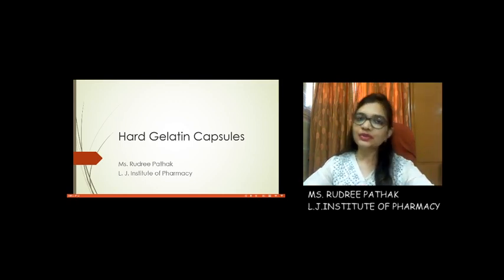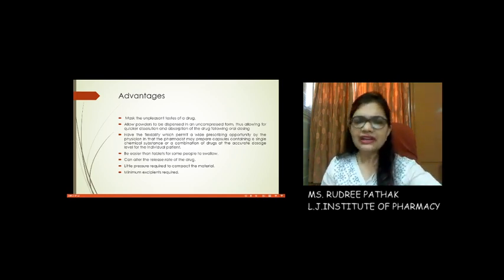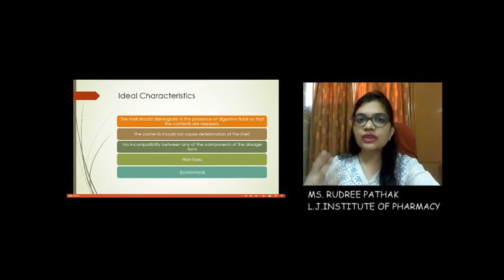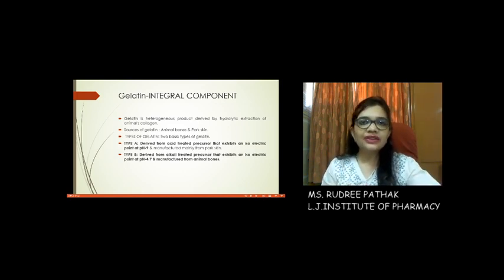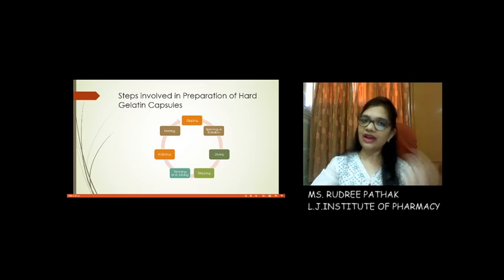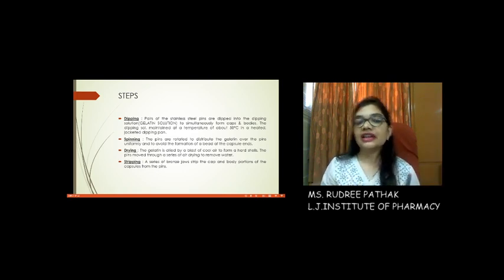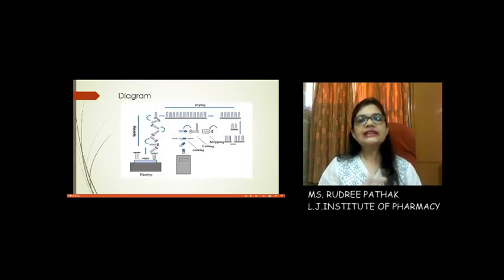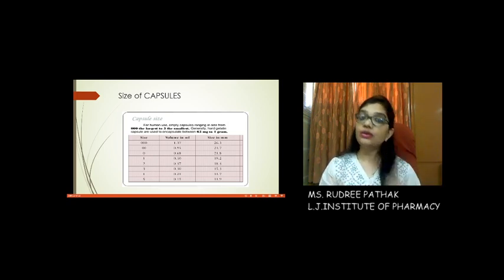Hard Gelatin Capsules Introduction B Pharm Sem VIII and Sem VI Ms Rudree Pathak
Enables viewers to understand basics of Empty Hard Gelatin Capsule Manufacture and Size of Capsules